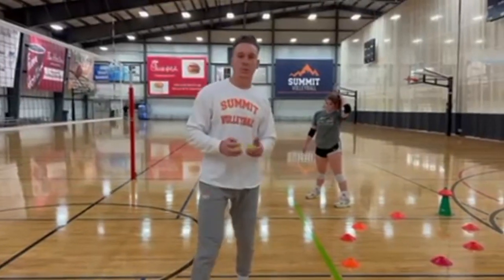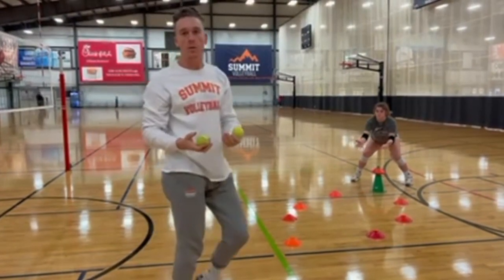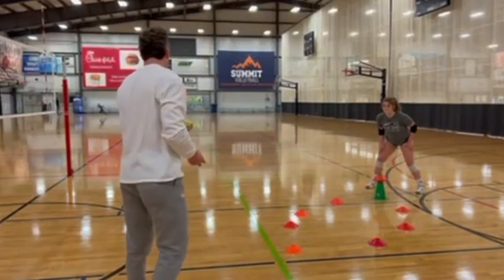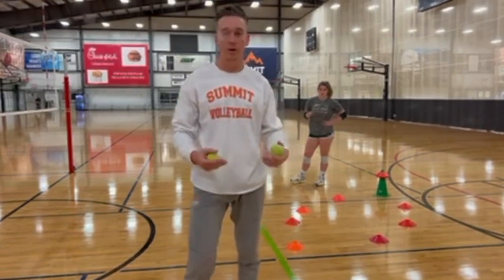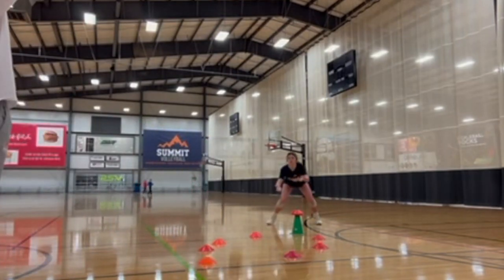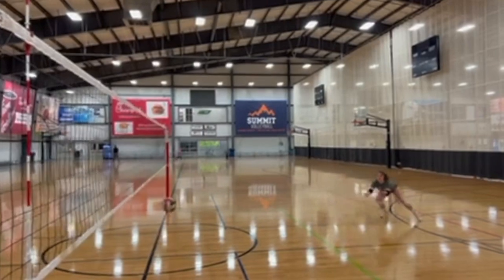JVA Coach to Coach Video of the Week: Defensive Progression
Summit Volleyball Club (Ft. Wayne, IN) shares a defensive progression to work on footwork, reading and balance when playing defense.